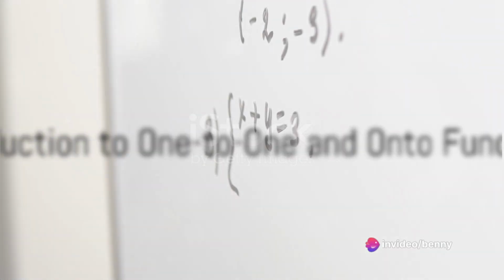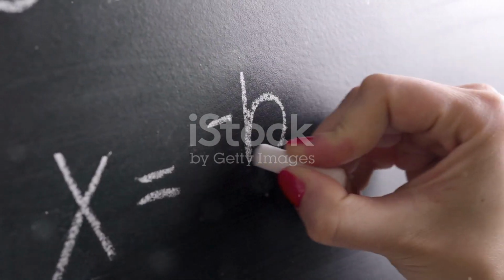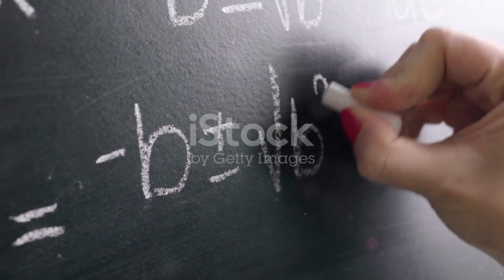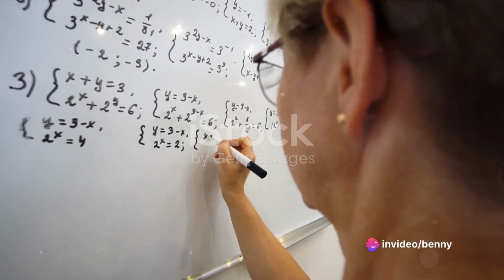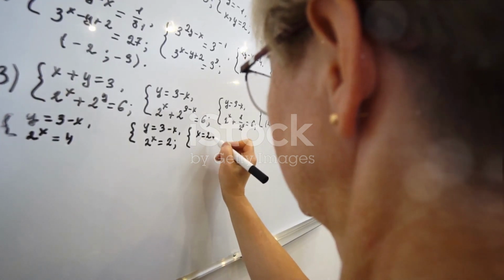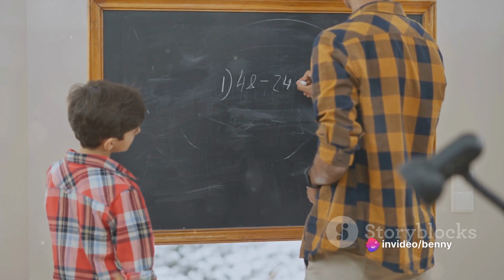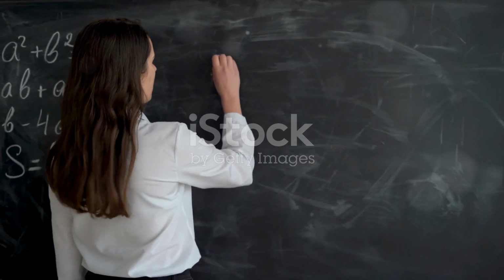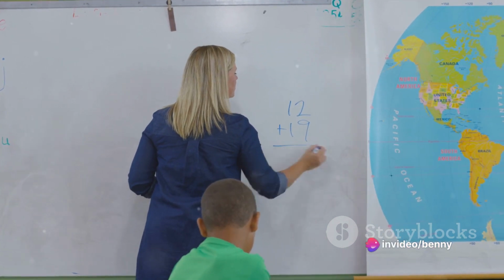What is the difference between one to one functions and onto functions ?